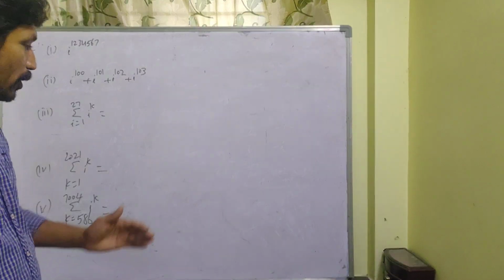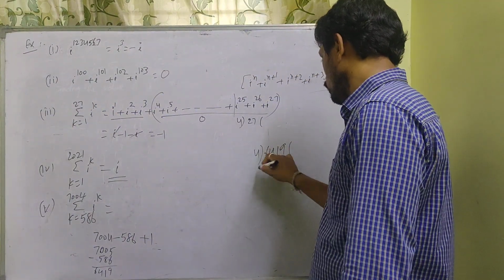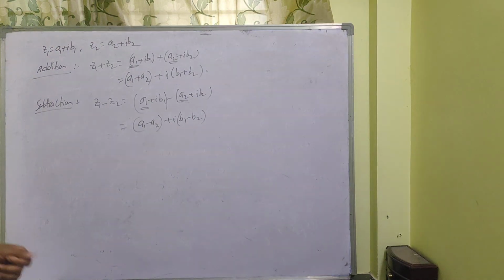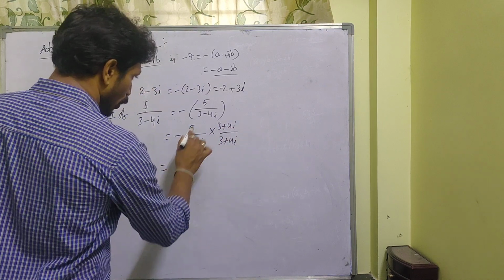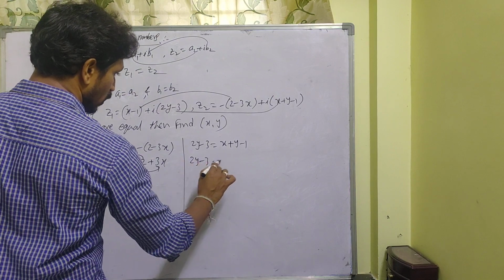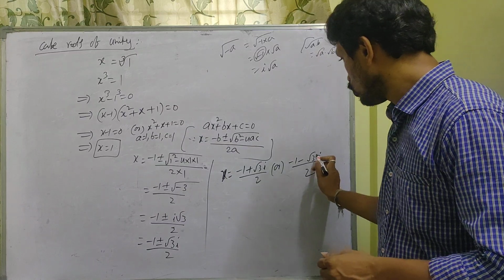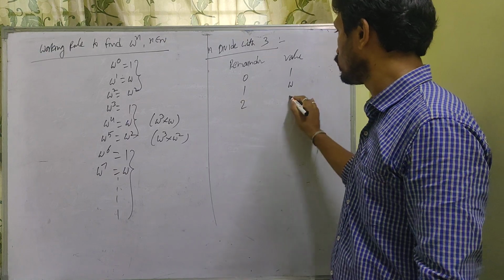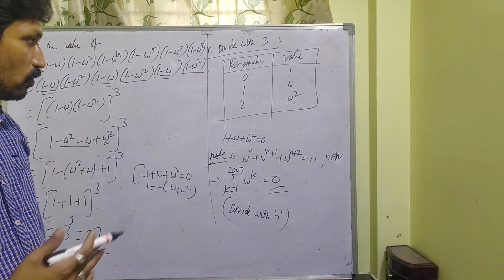Basics complex numbers-2